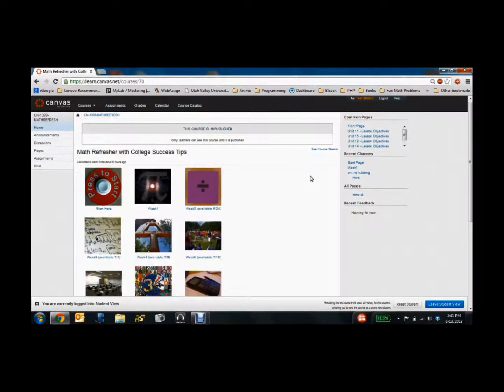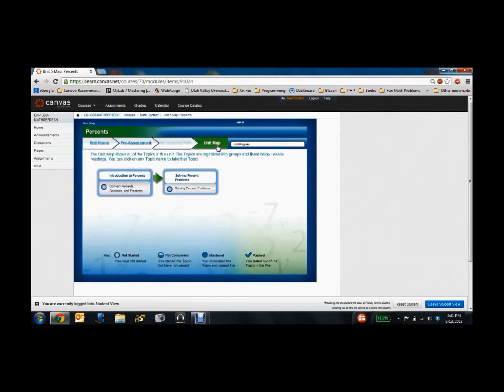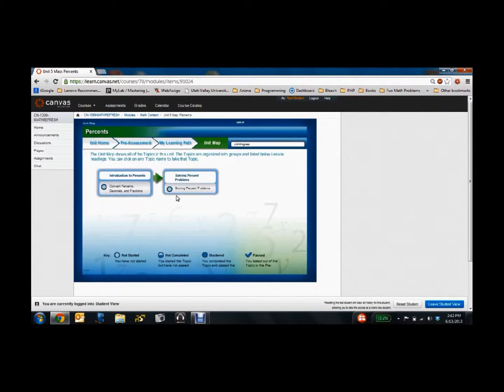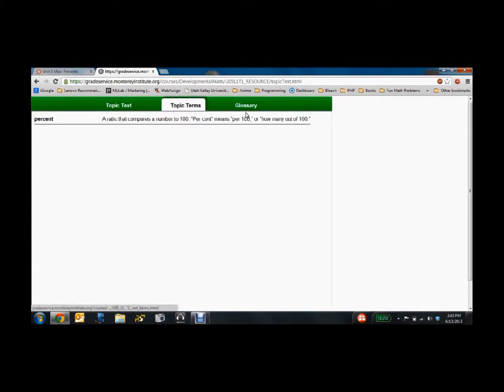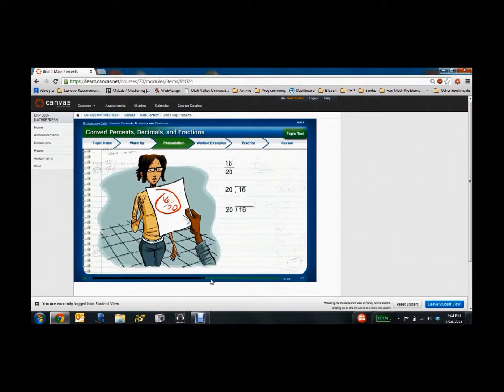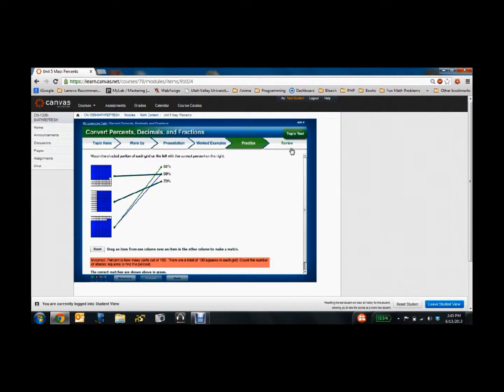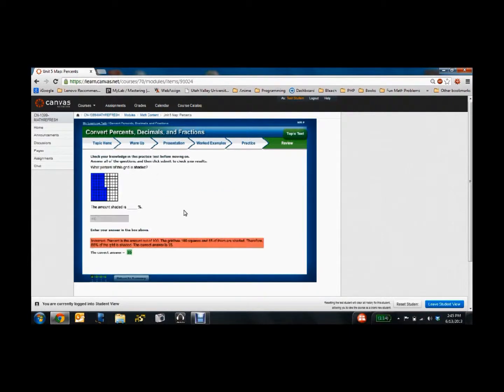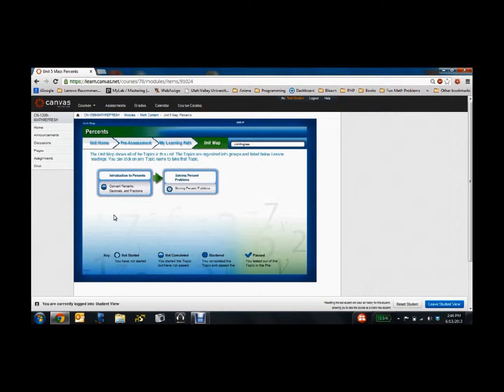Math Refresher with College Success Tips Math Content Navigation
This video shows how to navigate through the math content of the Math Refresher with College Success tips Massive Open Online Course.